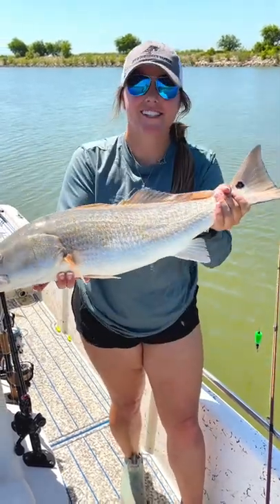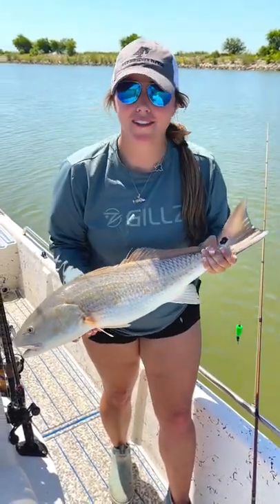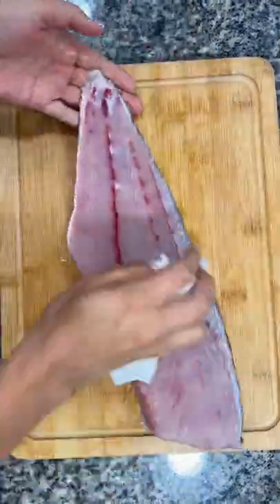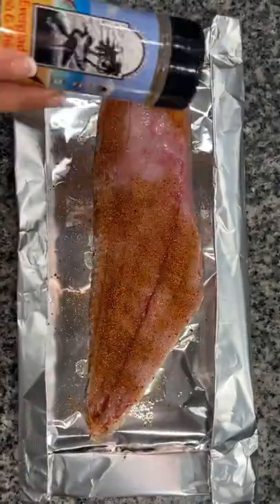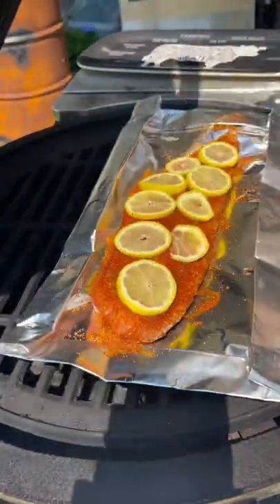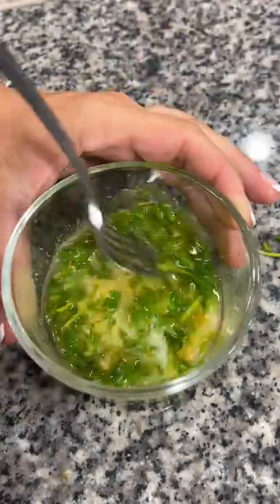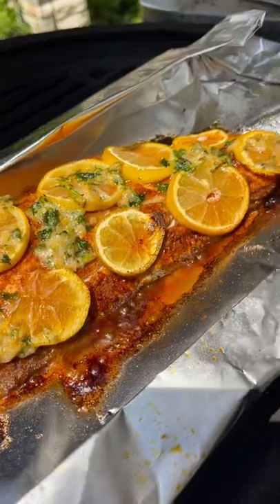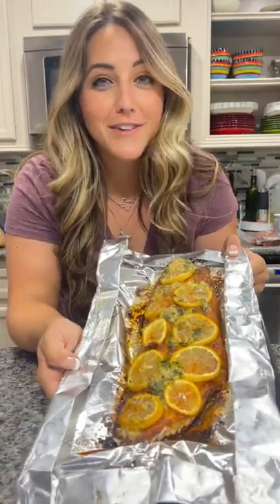Catching and Cooking a Texas Redfish🎣🔥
I caught this Texas redfish in the morning and using my @bearmountainbbq Gourmet BBQ wood pellets - I smoked some of the filets up for dinner!🤤 It just doesn’t get much fresher than that!🔥 You can find an assortment of Bear Mountain BBQ pellets on store shelves nationwide and online at retailers including Lowes, Academy and H‑E‑B!👌🏻 Try them out and let me know what your favorite blend of pellets are!😋 The Gourmet BBQ is my go to for some all around good flavor, because I can use it for just about anything!🙌🏻🔥